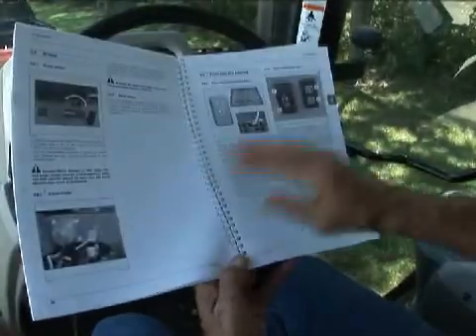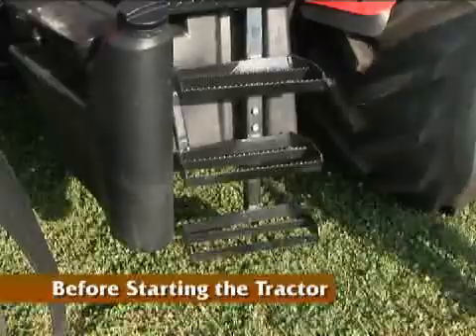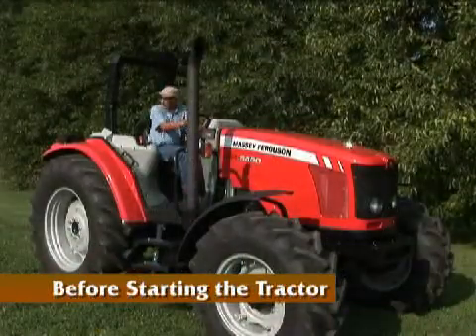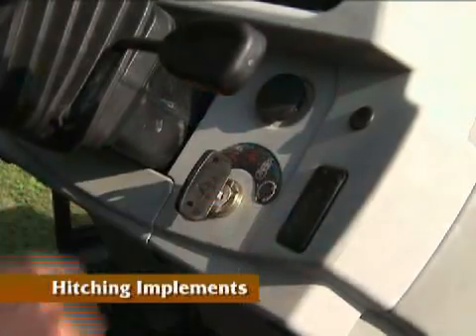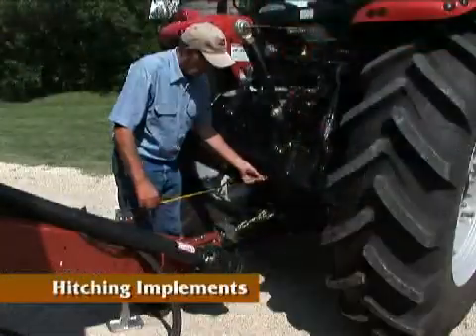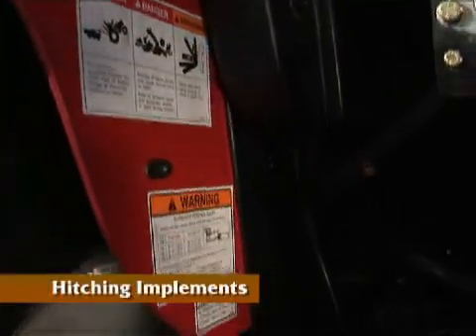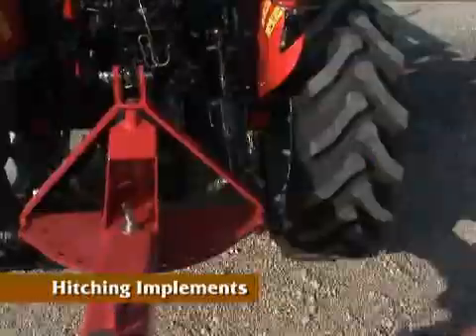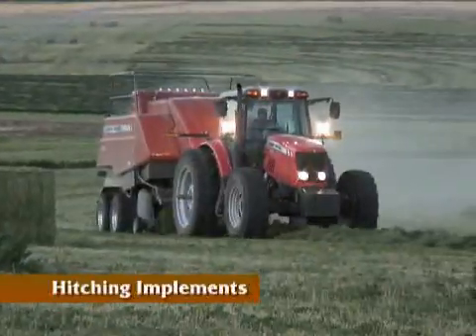AGCO Academy: Tractor Best Practices (1 of 2)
The AGCO Academy provides coursework and training in sales and equipment service to the dealer network of technicians and independent dealers.